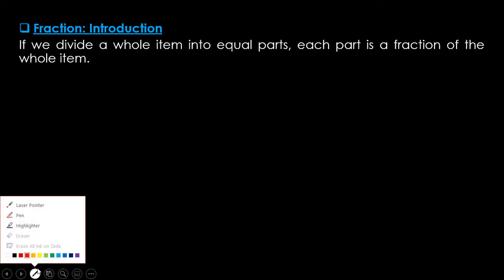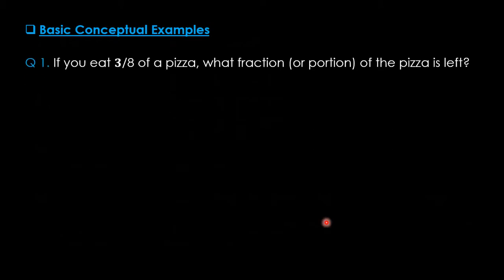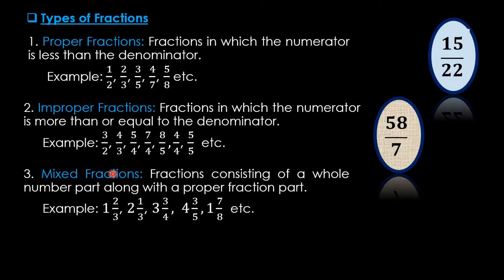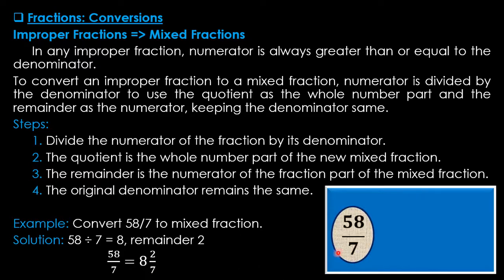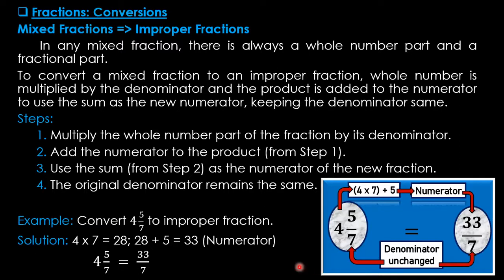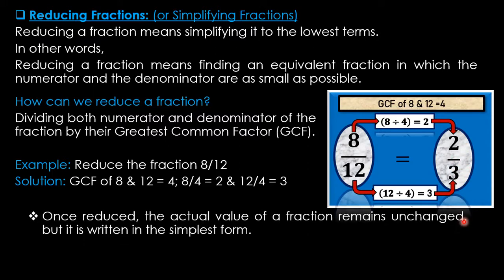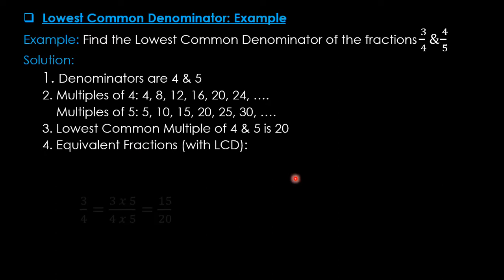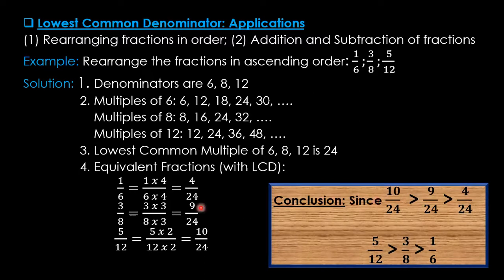Fractions - Introduction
Introductory Concept to Fraction; Types of Fractions; Fraction Conversions; Reducing Fractions; Lowest Common Denominators (LCD)